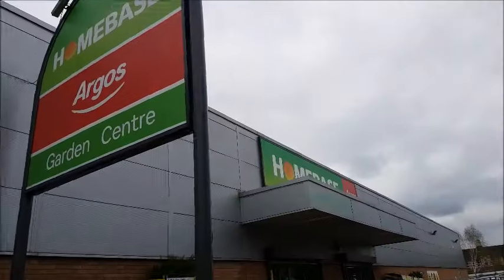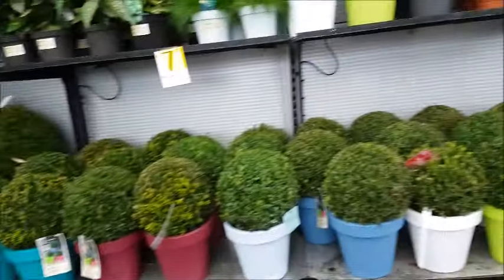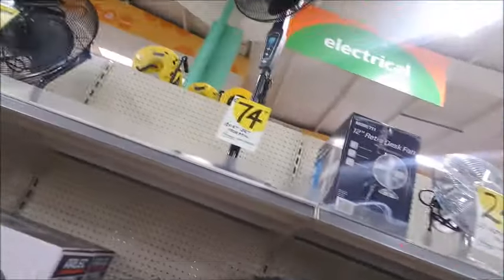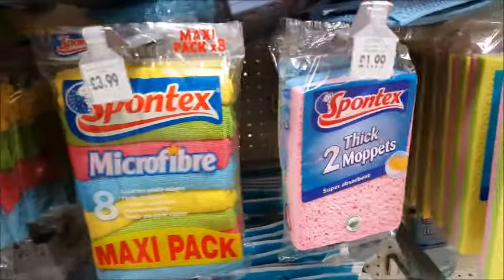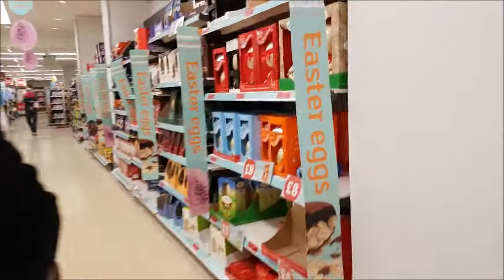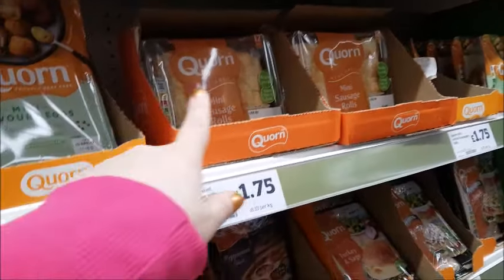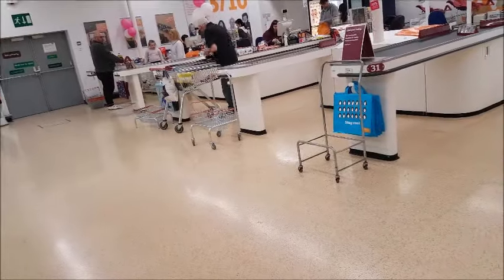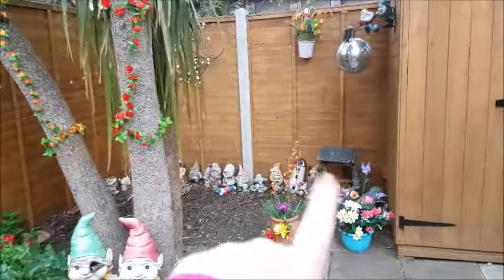Come shopping with me and my Mum to HomeBase / Sainsburys & Tour of our Garden!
Hey lovely viewers! Come shopping with me  and mummy123!!!